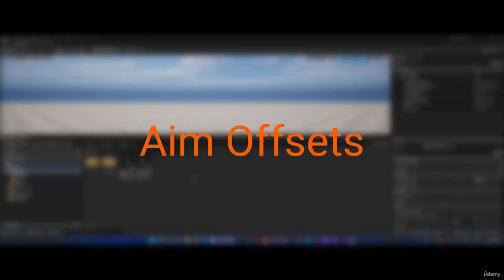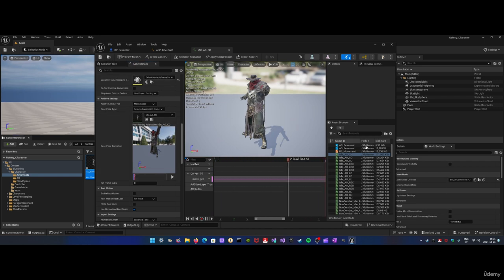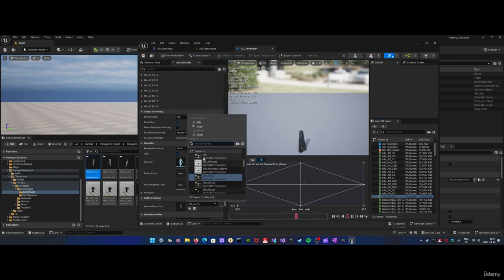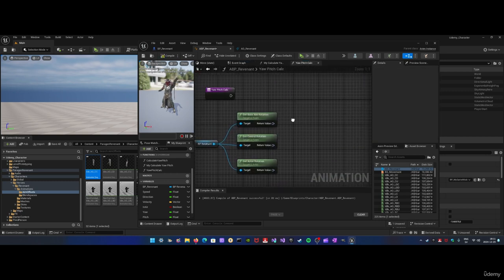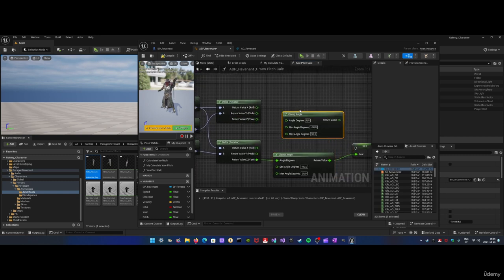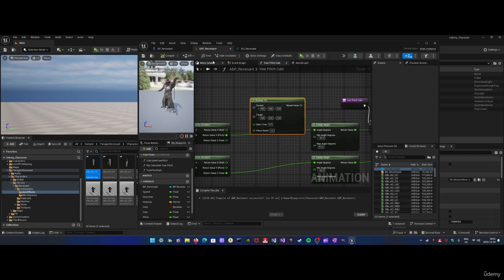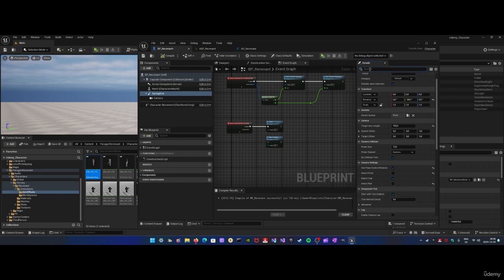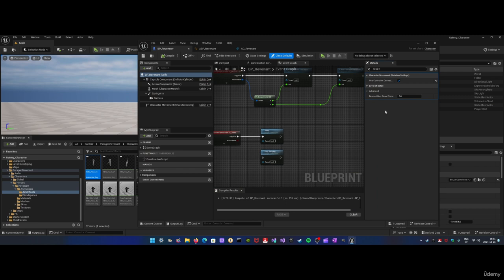27. Revenant Character - Beginner Level (Aim Offsets)